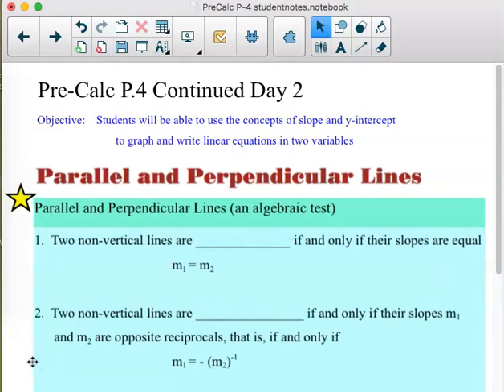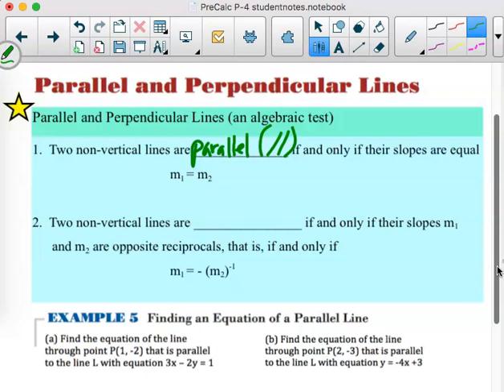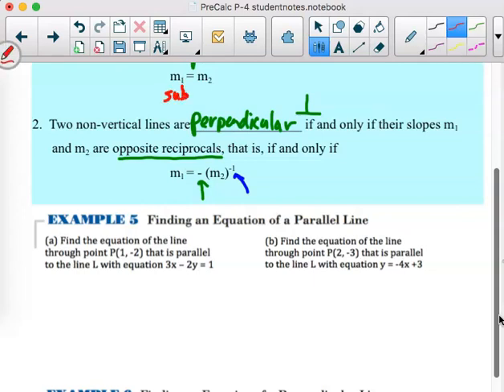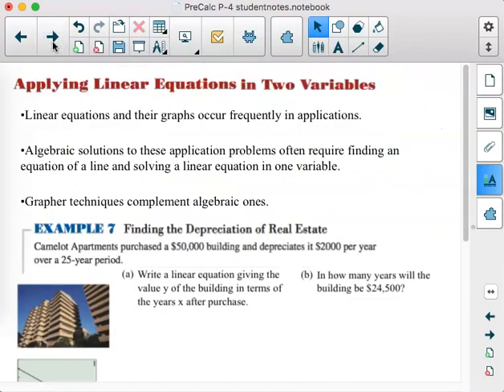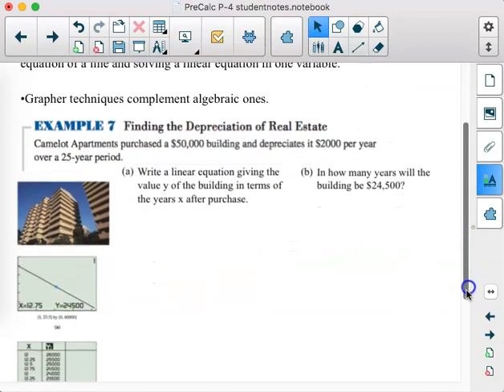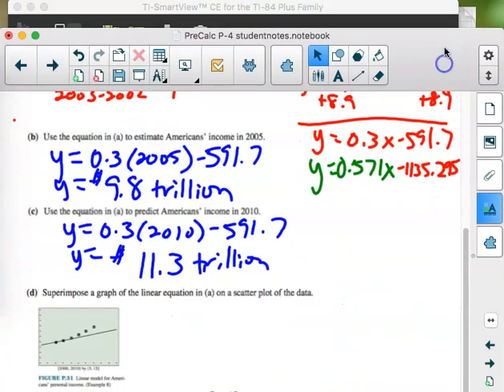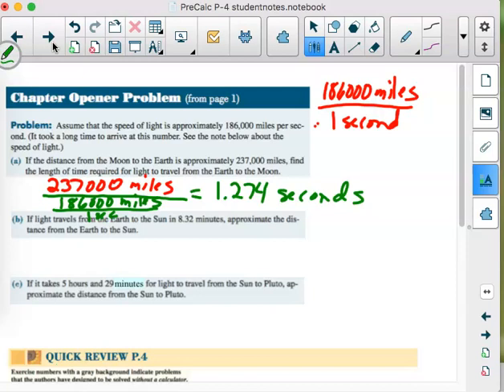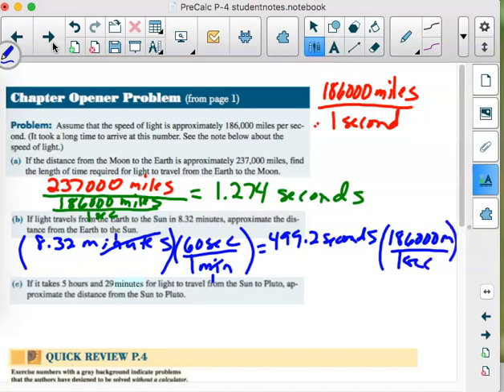Pre-Calculus Section P.4 Day 2, Sept 23, 2020